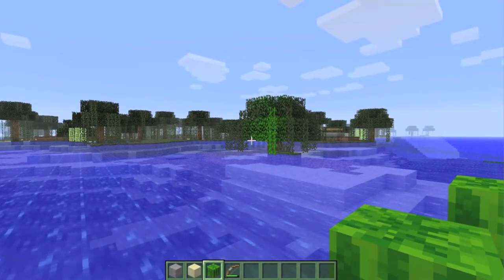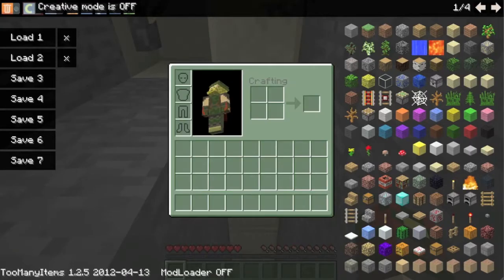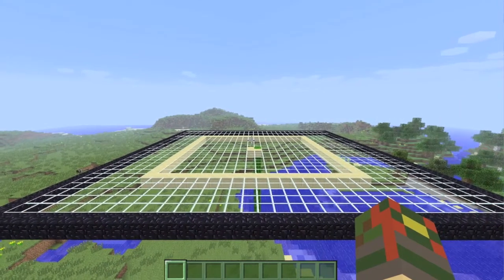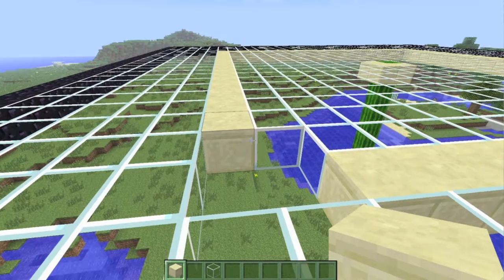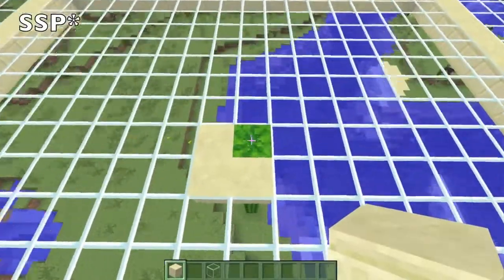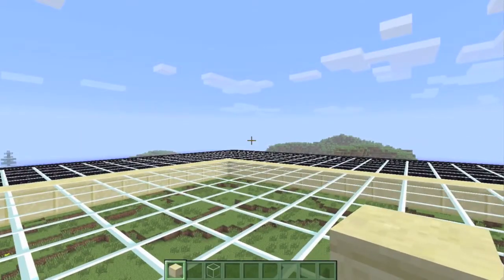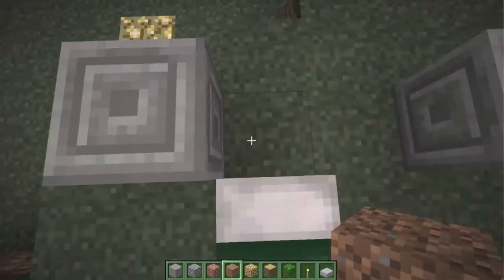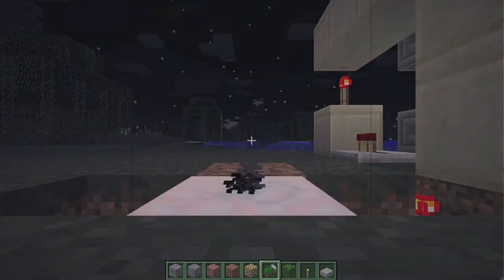Thungon's Map Making School of Thought - Spawning is important!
My tips for map making, Episode 2. In this one, I discuss how spawning works, and why it is important for map makers. The biggest problems arrive with spawning in SMP: Map makers must make sure the spawn is at least 20 x 20 (as described in the video), and realize that players will spawn on the topmost block the first time their player data is created (no glass roofs over spawn!). Also cover other details for map makers that they need to watch out for regarding spawning rules in SSP and SMP.

Like I say, and mean, no one at all knows everything about mapping: there is always something new to know or think about!

Links!

Cya!
Thungon217